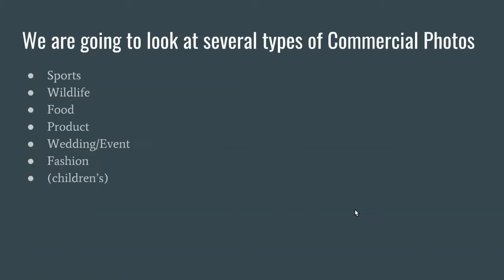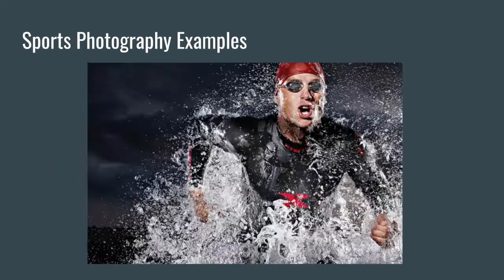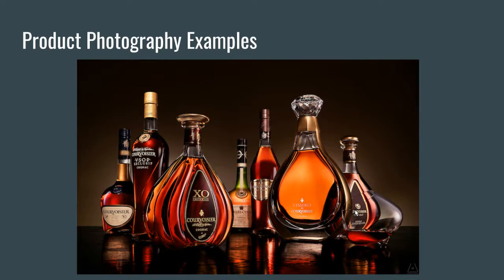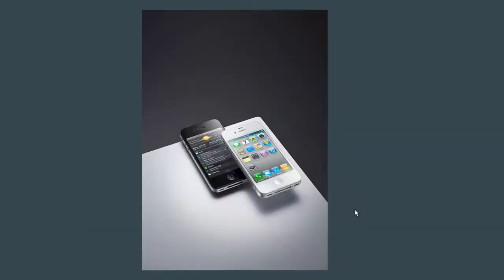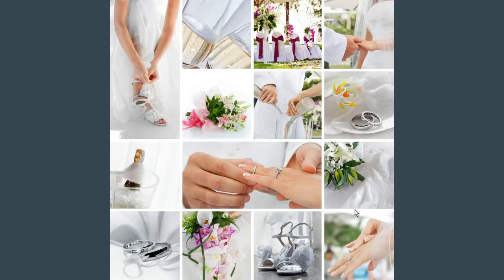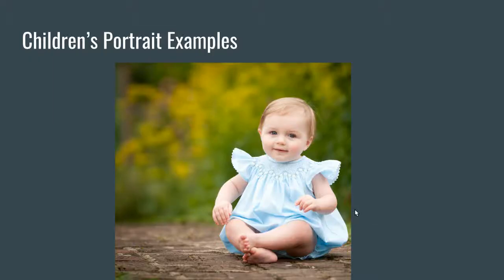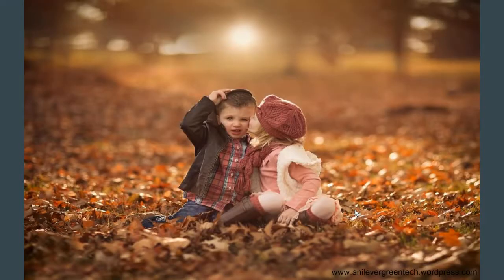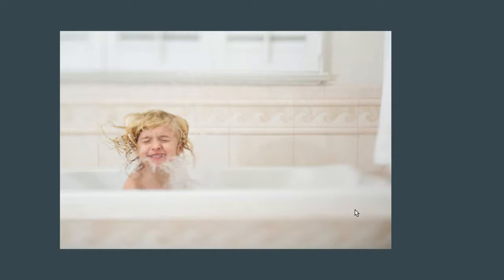Commercial Photo assignment overview